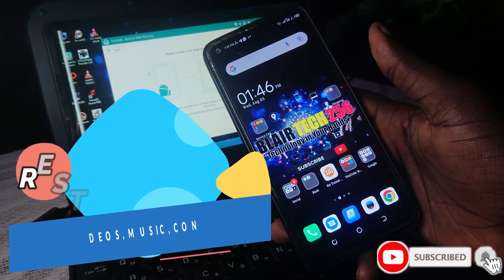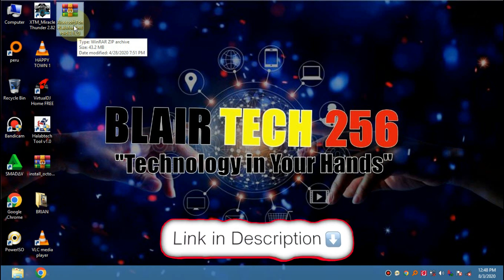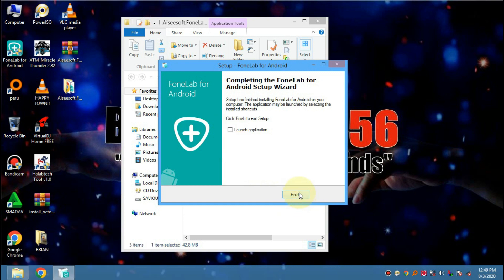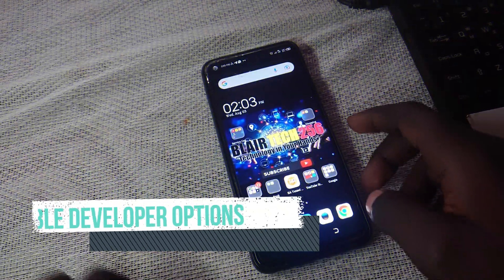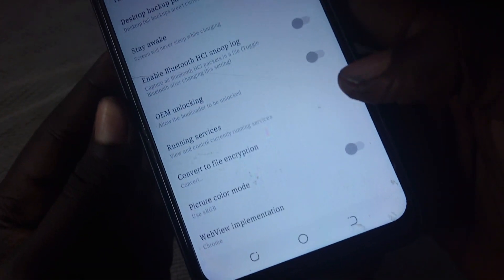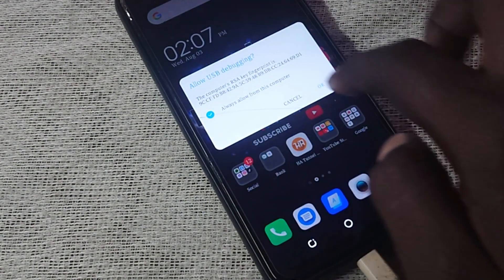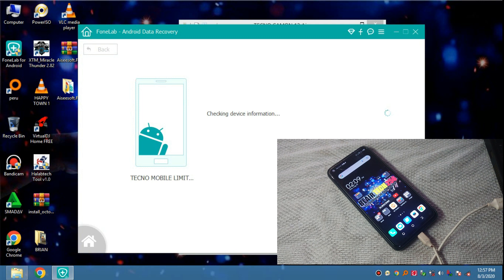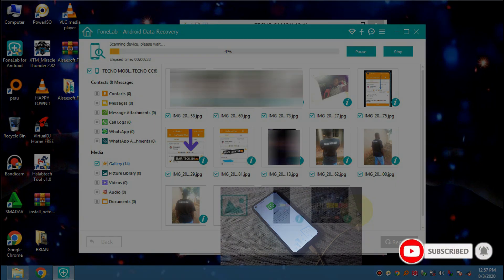How to Recover Permanently Deleted Files on Android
FOLLOW UP THE STEPS IN THE VIDEO

PASSWORD 🔑
copy this 👇